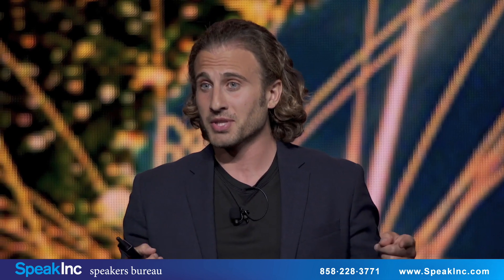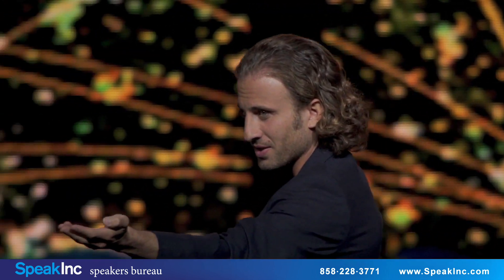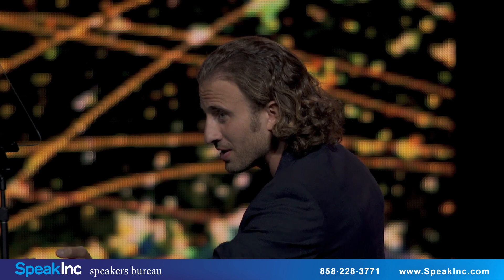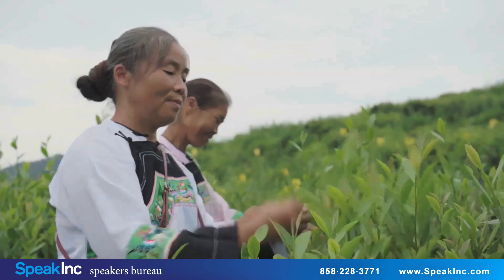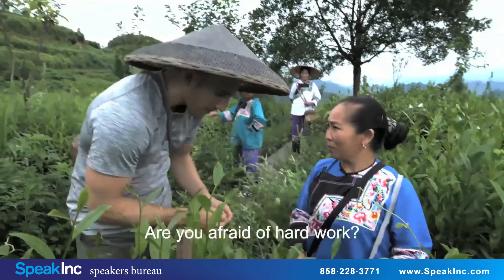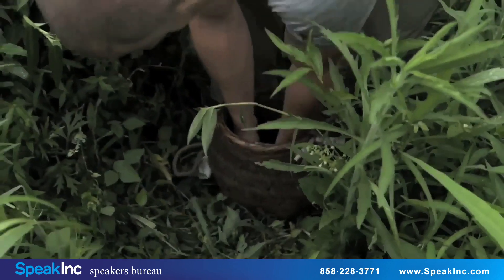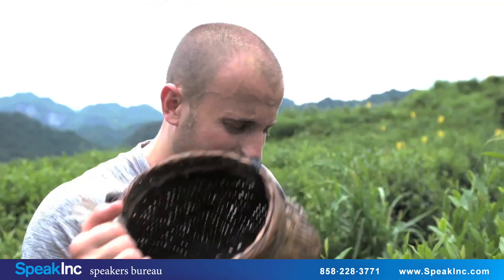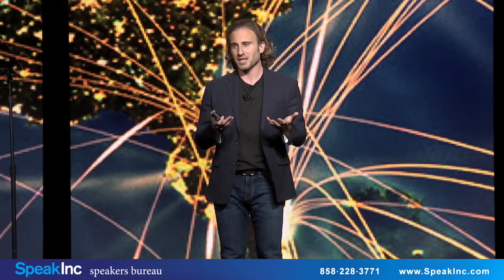Chris Bashinelli | Keynote Speaker | SpeakInc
For more than a decade National Geographic Explorer, Chris Bashinelli, better known as "Bash", has traveled the world walking in other people's shoes and discovering trying to better understand the human condition. A passionate Mental Health advocate, Bash has studied Meditation and Mindfulness for more than a decade, since the death of his father. As a celebrated Diversity & Inclusion celebrated by the United Nations, Bash brings to life the powerful tools he's learned to help organizations build stronger teams, renew employee inspiration and Step Into their Full Potential.

From his childhood "Stoop" in Brooklyn where his friends shared a combined total of over 13 nationalities, to his grandparents that immigrated to the United States from Lebanon through Ellis Island – Bash's understanding of DE&I is built into the very fabric of his DNA. Bash brings attendees on an inspirational journey, coupled with stunning video footage and thought provoking exercises. Whether he's living as a nomad in Mongolia, working with suicide prevention activists on the Pine Ridge Reservation or Sumo wrestling the heaviest Japanese human being in recorded history - he will leave audiences inspired and empowered, reminding us of our greatest asset – our people.

After a decade-long acting career including an appearance on the HBO hit television show, The Sopranos, Bash decided to follow his real passion - using media to build bridges between cultures. He now traverses the globe from Uganda to Haiti as Host of Bridge the Gap, a television series featured on PBS and the National Geographic Channel, where he experience's life in someone else's shoes. Bash has lived with nomads in Mongolia, worked with suicide prevention activists in Pine Ridge and Sumo wrestled the heaviest Japanese human being in recorded history. Through one of kind stories of adventure and authentic moments of human connection, Bash truly bridges the gap between self and other, helping us recognize our shared humanity.

Bash has spoken around the world - from TEDx, to Abu Dhabi, to Azerbaijan, at multi-million dollar corporations and Ivy League Universities. At 24 years old he became one of the youngest moderators in the history of the United Nations. He is a National Geographic Explorer, a UN Moderator, an Eagle Scout and has interviewed some of Time Magazine's 100 Most Influential People on the Planet. Bash has shared the stage with Stevie Wonder, UN Secretary General, Ban Ki-moon and his mentor, renowned primatologist – Dr. Jane Goodall.

Book Chris Bashinelli as a keynote speaker for your next event by contacting: SpeakInc is a professional speakers bureau providing keynote, motivational, professional, and corporate speakers.